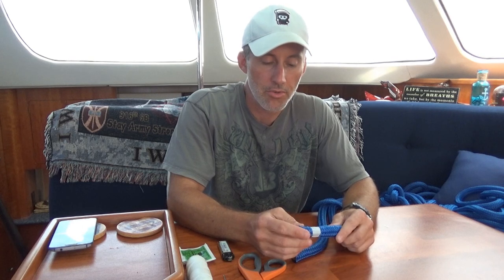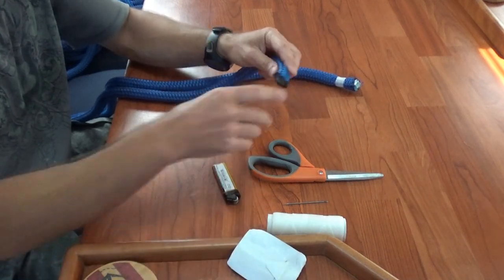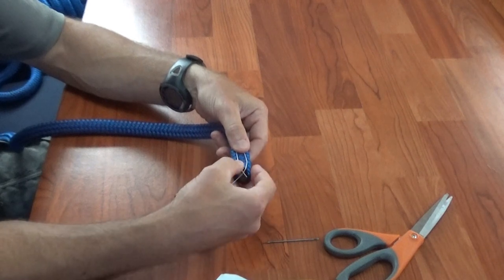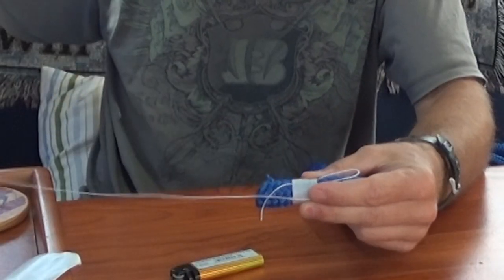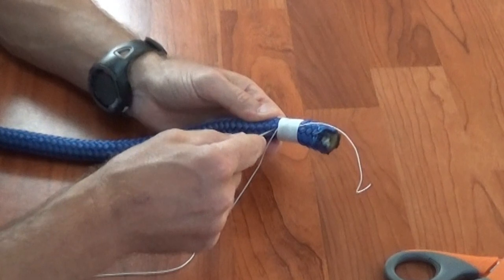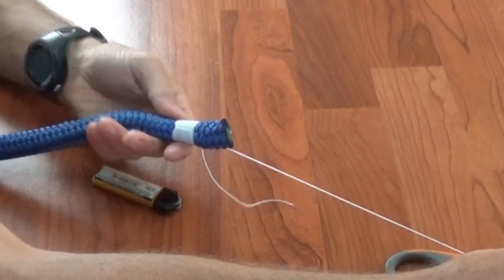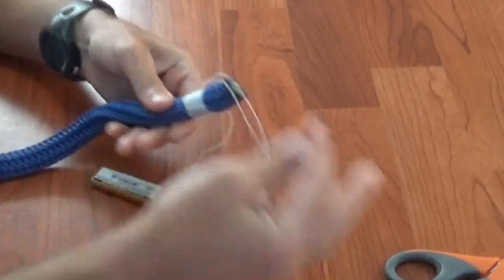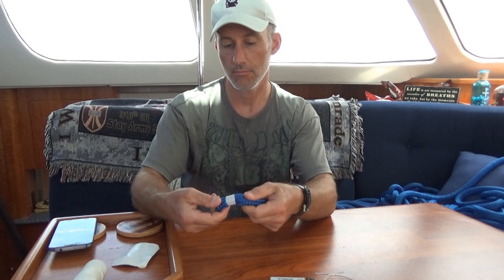How to make a Yale Whiplock for your dock lines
In this episode of Sailing Unwritten Timeline, we are creating some new dock lines for Unwritten Timeline using 3/4" double braided nylon.  We use a Yale whiplock for seizing the bitter end of the line.

Items used for this project:
3/4" Double Braided line
Sail Makers Needles
Wax Sail Thread